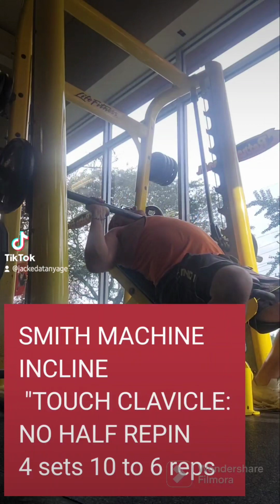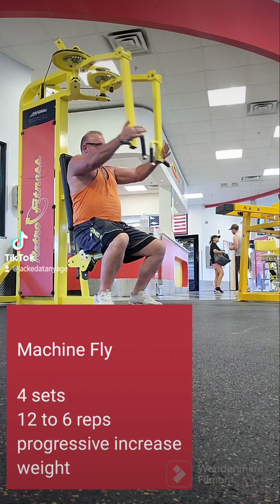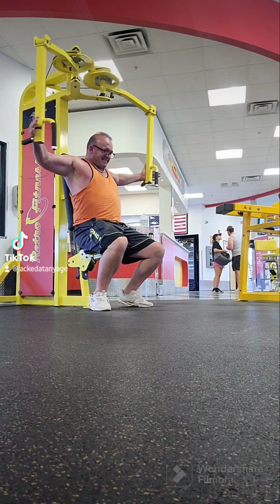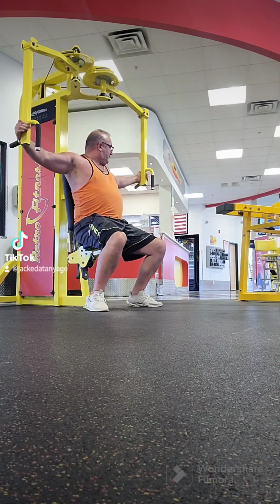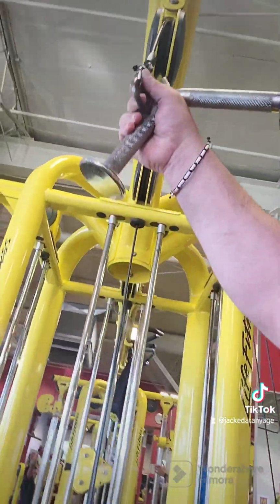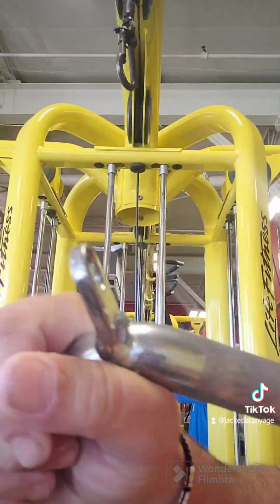59th birthday best shape of my life trt 17 days ago set to peak by day 75. 3rd day working out